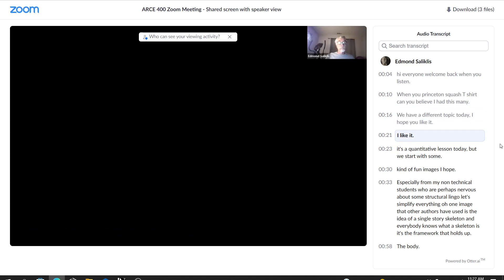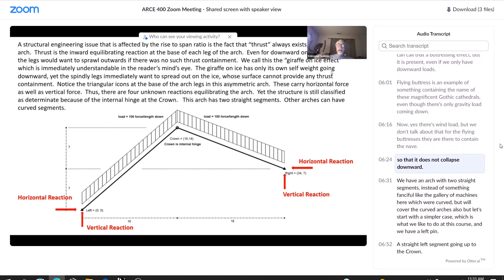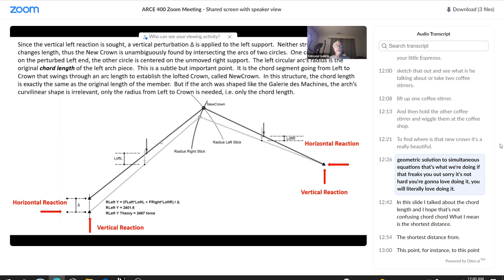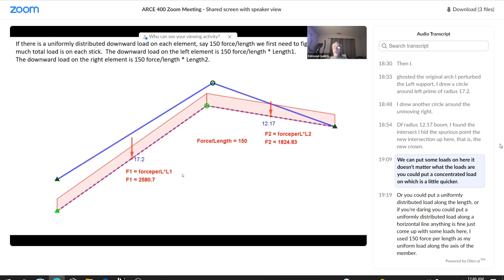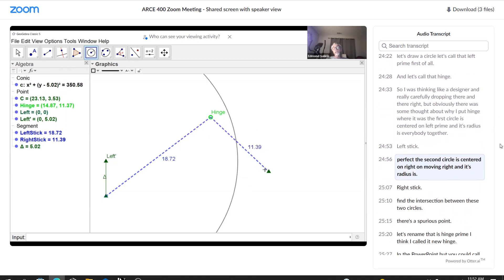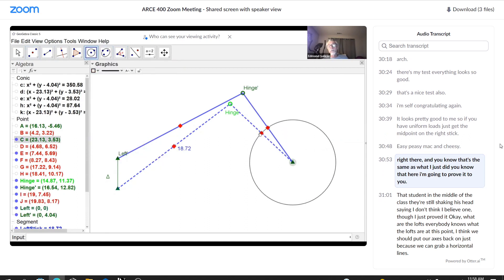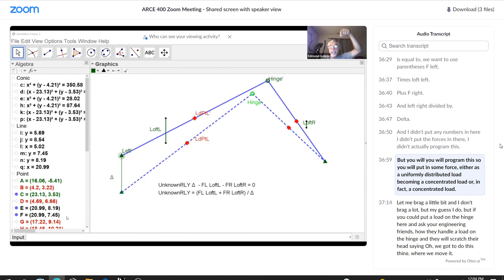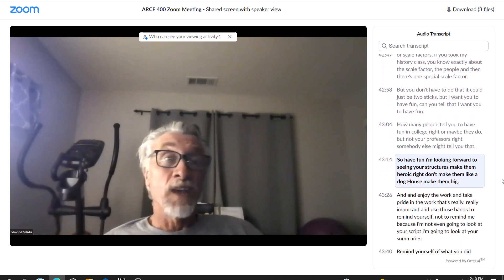Lesson 12 Straight Segment Three Hinged arch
Studying load flow in three hinged arches made up of two straight segments.  The Muller Breslau Method of three hinged arches.